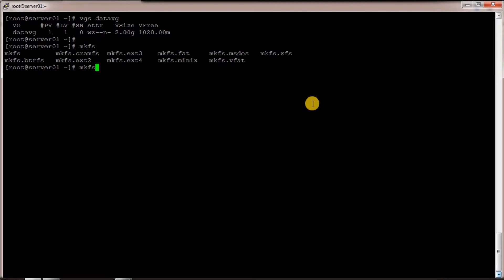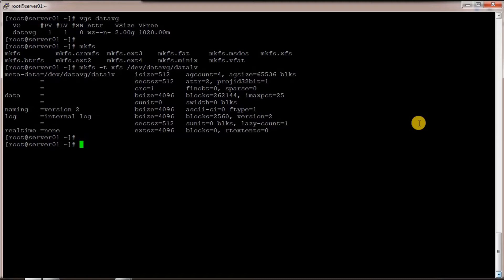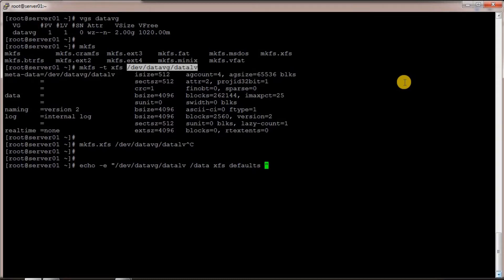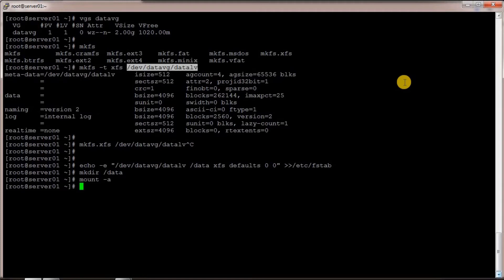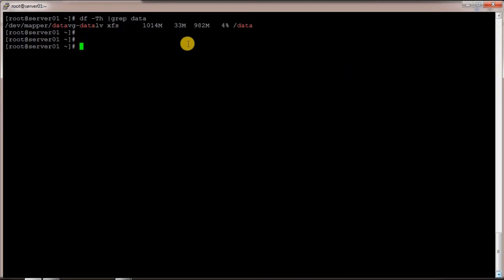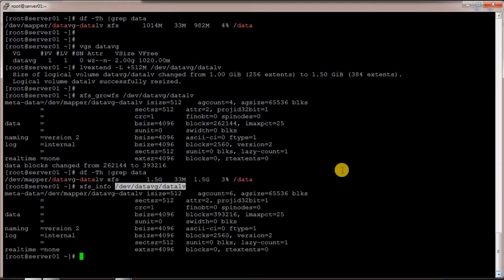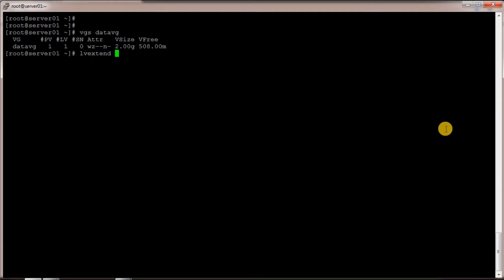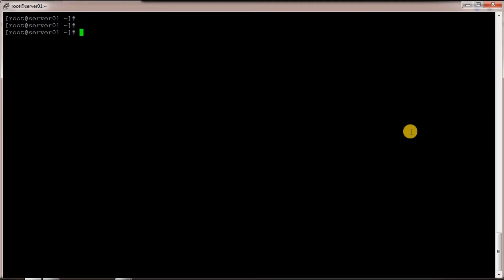How to extend xfs file system in RHEL 7 | create, extend, wipe and repair in 10 min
This video is to demonstrate how to create XFS file system, extend XFS file system, wipe XFS file system and repair XFS file system. A hand on practical session for beginner and intermediate.